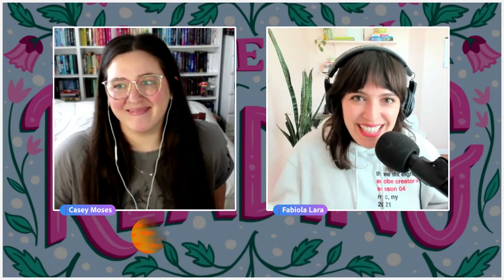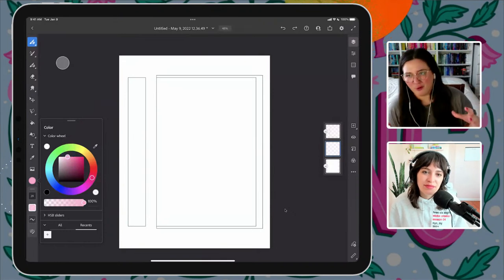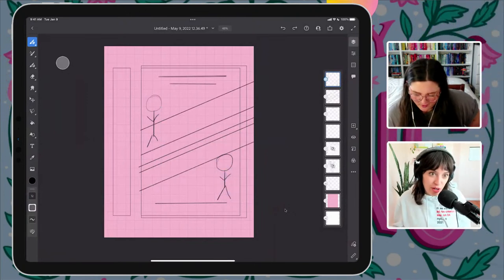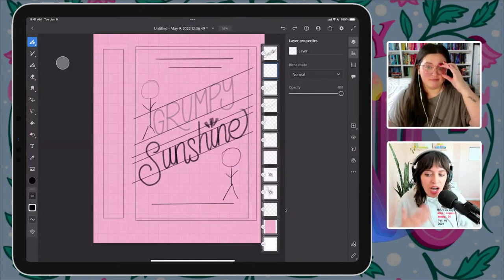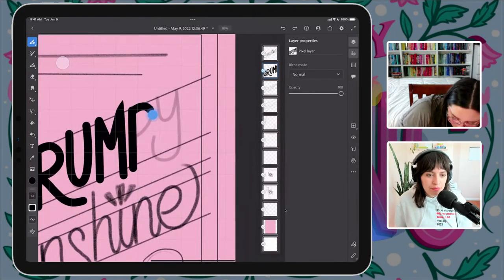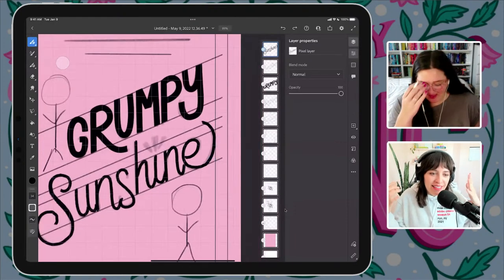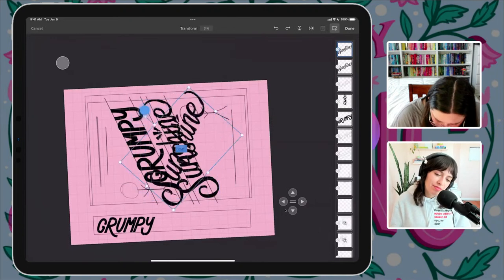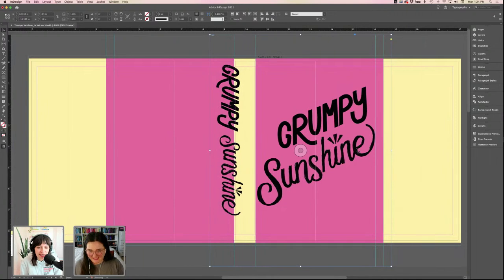Designing a Custom Book Cover with Casey Moses - 1 of 2 | Adobe Creative Cloud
Tune in with designer and hand lettering artist Casey Moses on Adobe Live as she puts her lettering and illustration skills to the test to create two unique book covers! Watch and learn alongside Casey as she letters in Adobe Fresco, and works on composition and layout using InDesign and Photoshop.

Guest Casey Moses is a designer and hand lettering artist based in Pittsburg, PA

Host Fabiola Lara is a Chilean-American illustrator, designer, and animator based in Philadelphia.

00:00 Start
02:34 Casey and her work in hand lettering/book cover
06:32 Starting the Romance Novel cover
09:47 Thumbnails for the lettering
13:15 Designing for the blurb/author’s name
15:30 Sketching out the letterforms
23:47 How many version to present to a client
35:15 Refining the lettering sketch
40:15 Adding weight to the downstroke in hand lettering
41:28 Tips for improving hand lettering
50:22 Working in InDesign - guides and design setup
55:41 Viewing the trim size
56:41 Casey’s font styles and usage
1:01:11 CMYK color picker tip
1:04:11 Back Cover design - integrating blurbs with the design
1:06:33 Book Spine design tips
1:10:33 Book Tok - Book community on TikTok
1:12:59 Adding blurbs to the design - working with type in InDesign
1:18:13 Front flap design - type styling and text wrap
1:24:33 Reading the books you design for
1:29:15 Titling for the back cover
1:33:13 Determining how the titles get distributed
1:38:49 Back flap design and type layout - color changes
1:43:45 Casey’s reference and Fresco illustrations
1:46:38 Casey’s inspiration for book cover designs
1:48:38 Adding sprinkles to the cover
1:53:24 Recap of today’s work and wrap-up